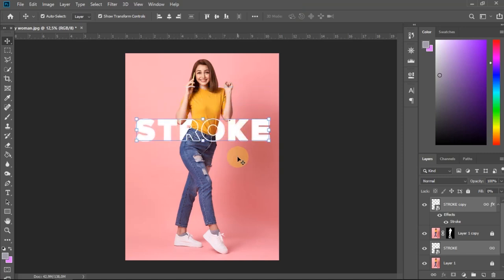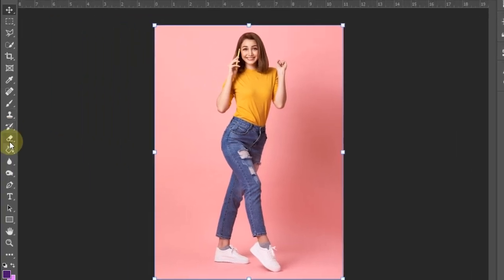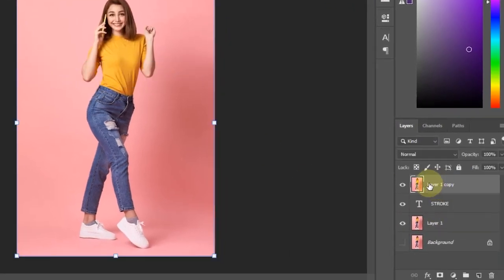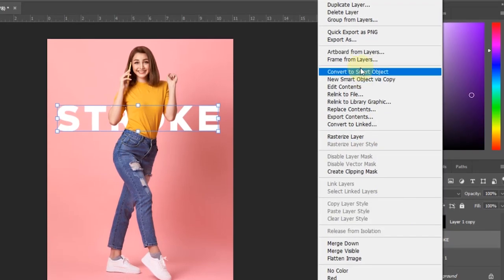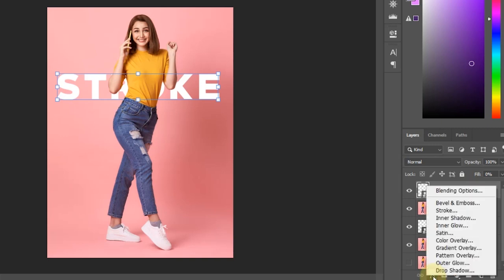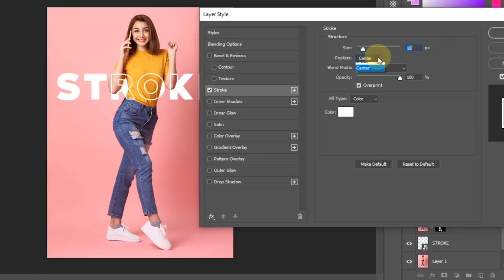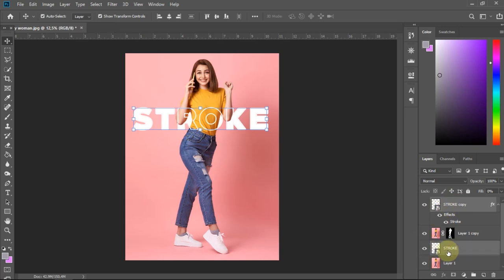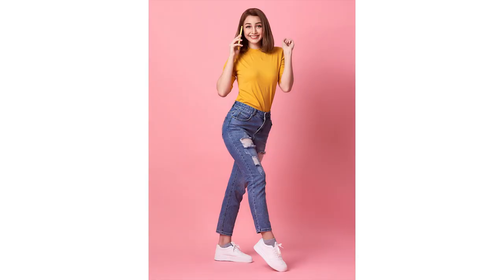How to Create Text With Outline Text Above a Subject in Photoshop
To create a photo with text and a stroke above the subject, we can do it in Adobe Photoshop.

Musics by: Sinister - Anno Domini Beats